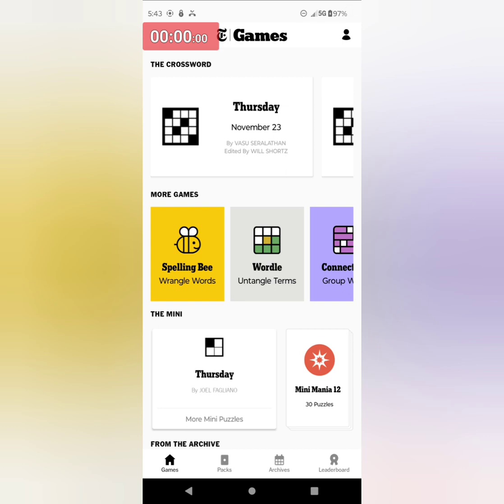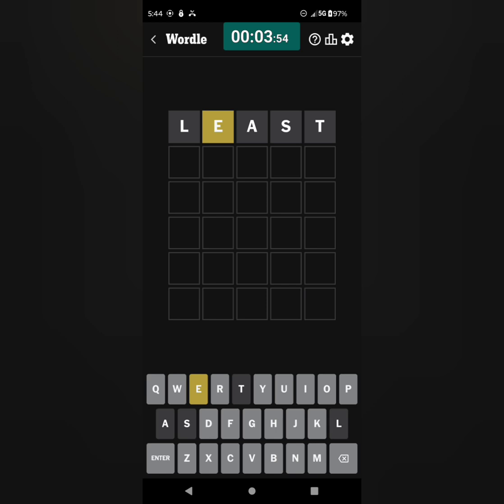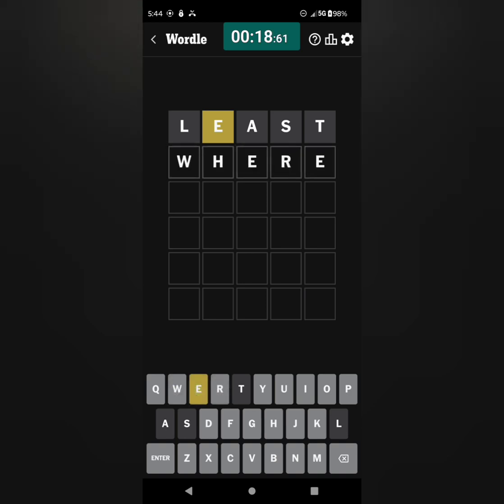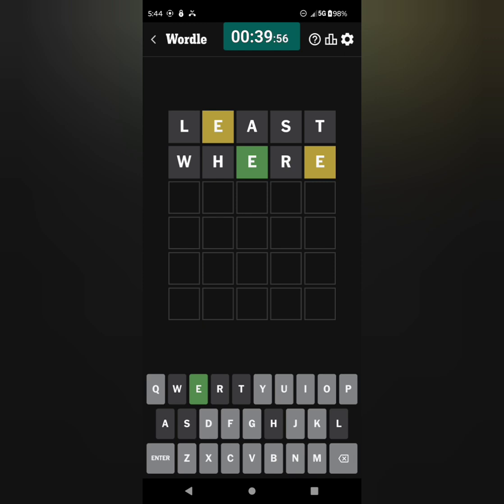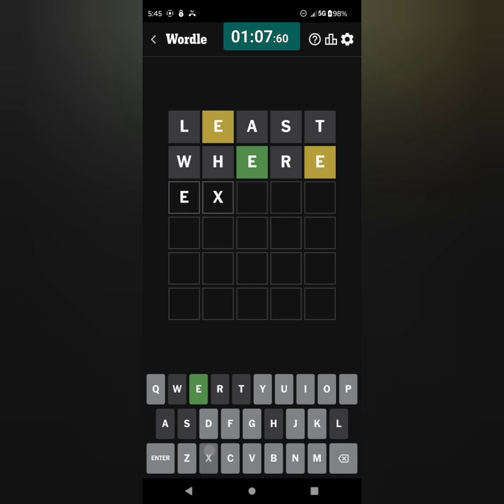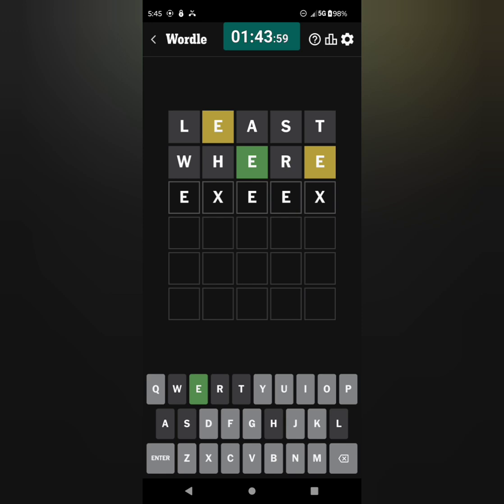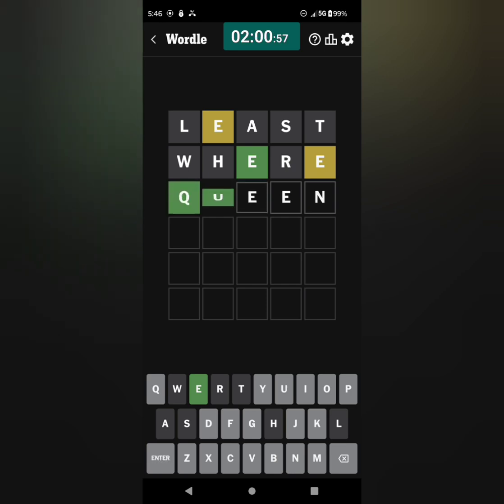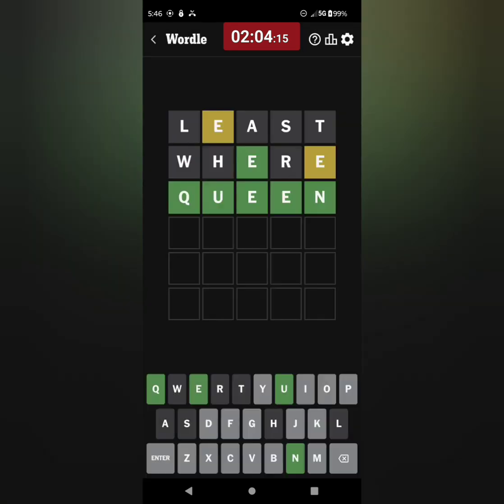Wordle in Real-Time #887 🎶 Thursday, 23 November 2023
My Daily Wordle plays from the New York Times Games app / November 23 / 2023 (🎵🎶🎵)

Western Spaghetti by Chris Haugen